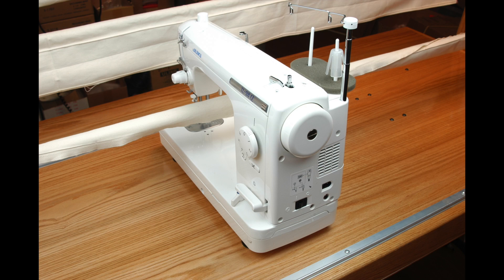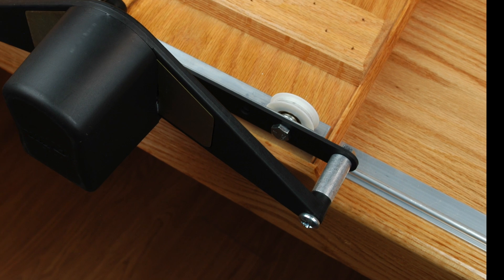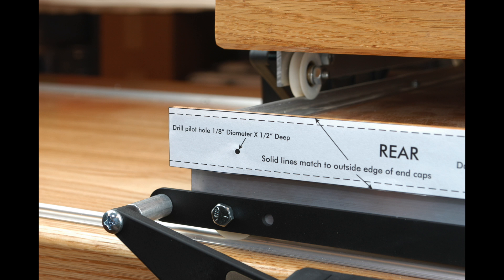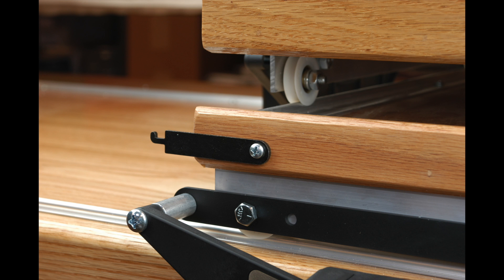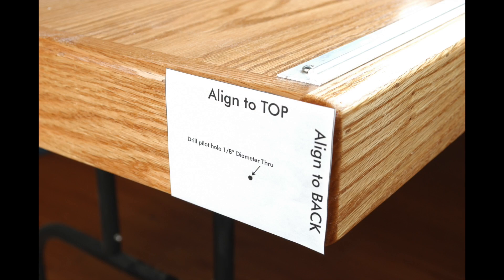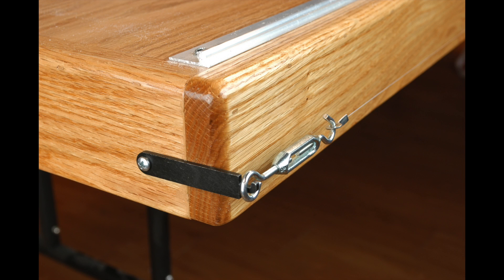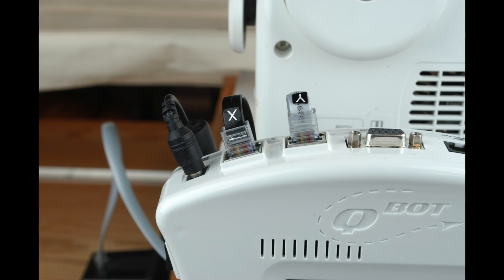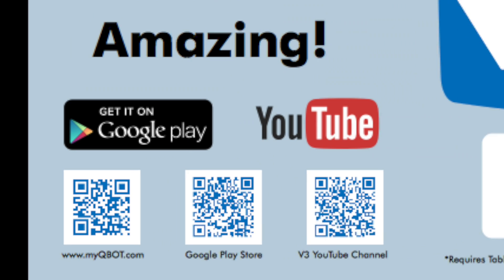QBOT V3 - Installation on Ultra Quilter Frame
This video is about UltraQuilter Installation